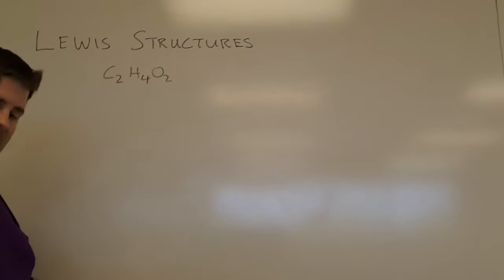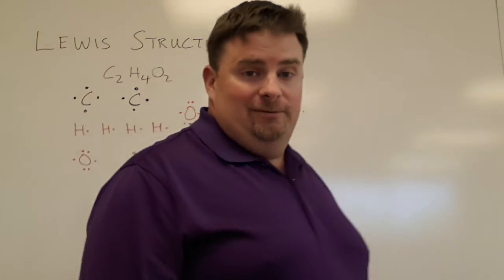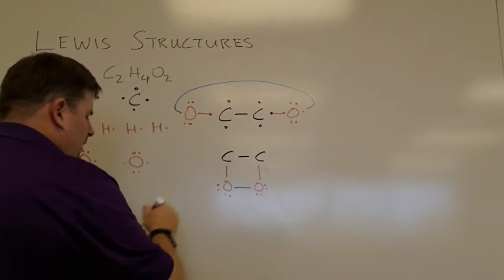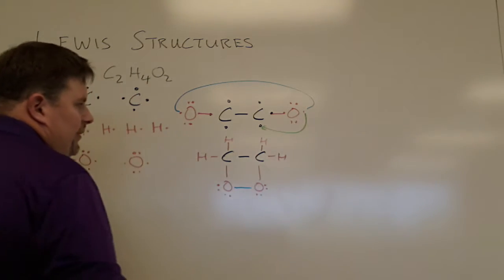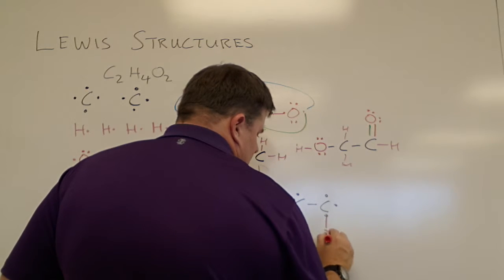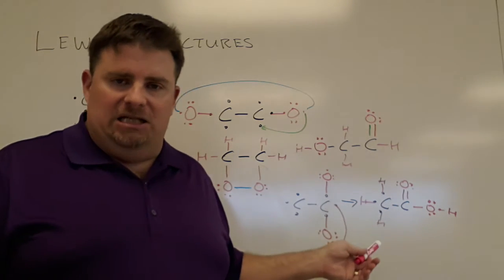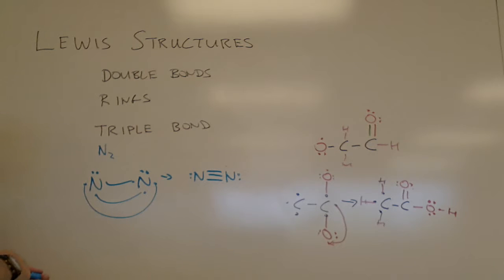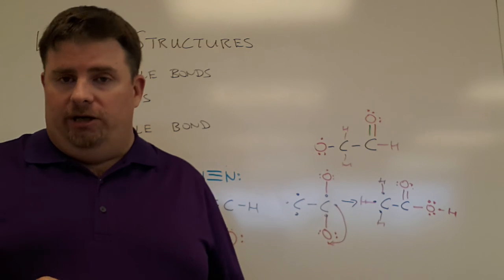Lewis Structures Pt2